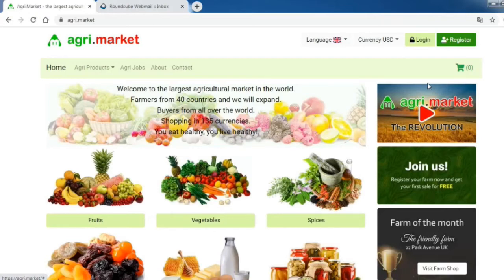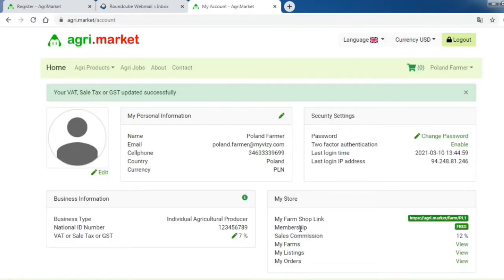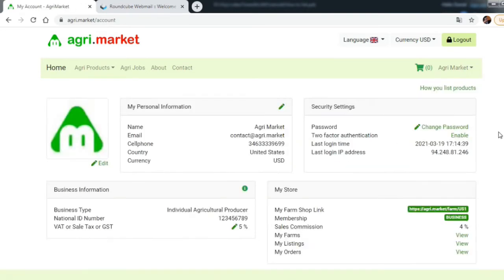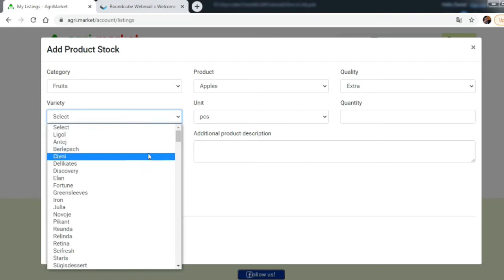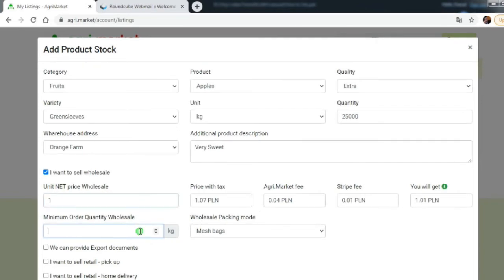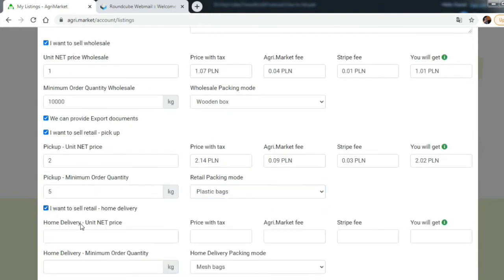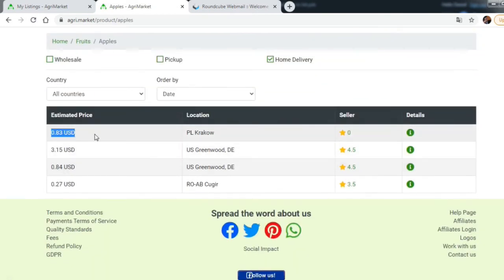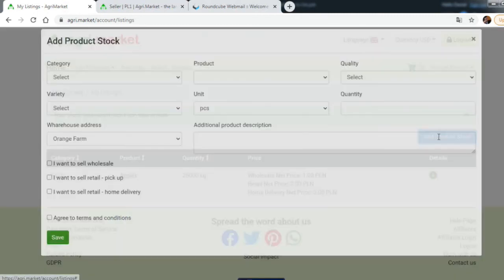How to list products on Agri.Market platform